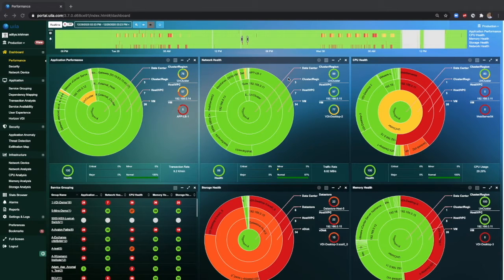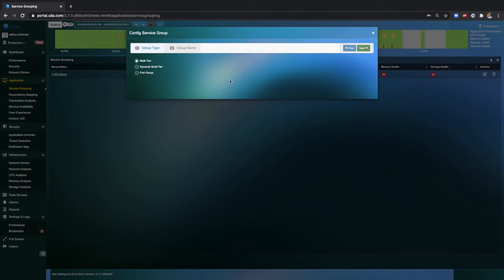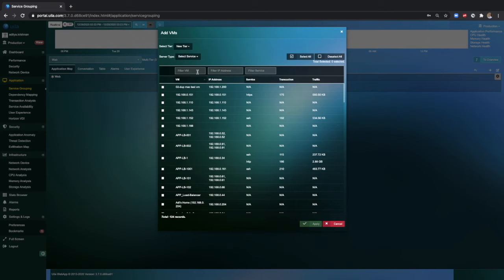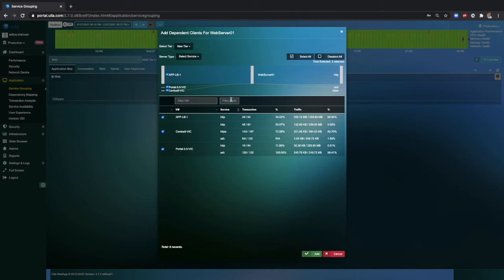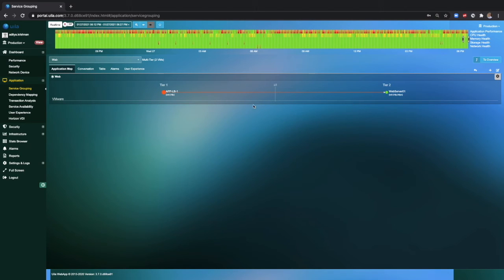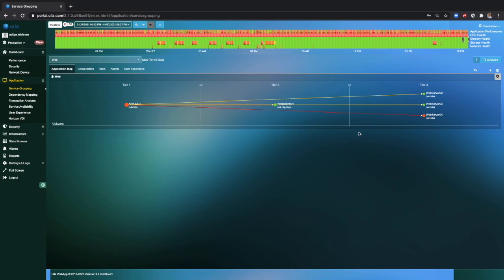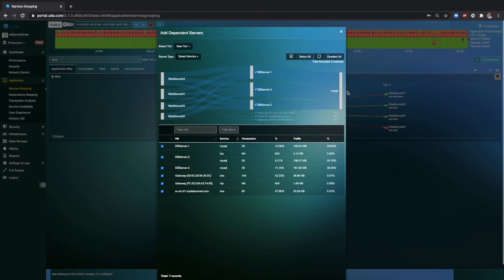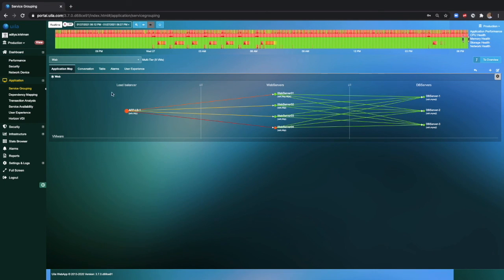How to create Customized Application Dependency Maps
Video from Uila experts on how to create customized Application Dependency Maps for any mission-critical business services.